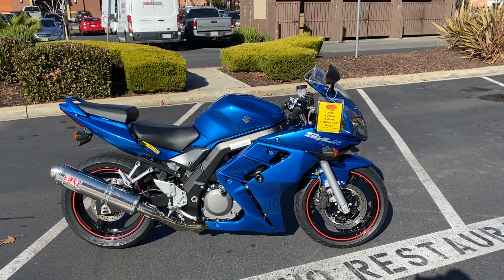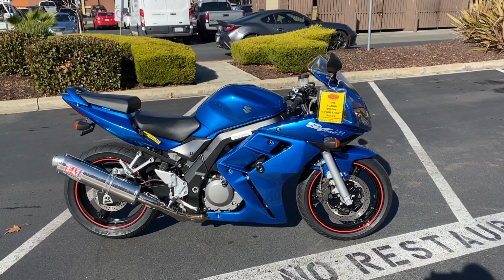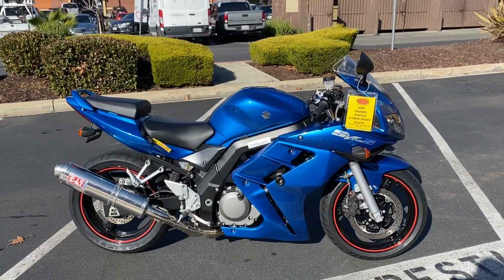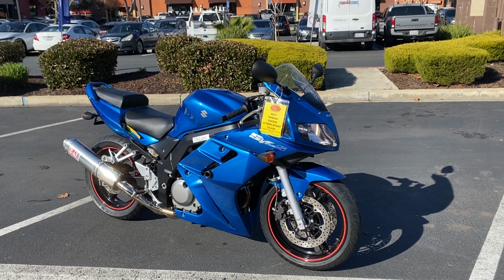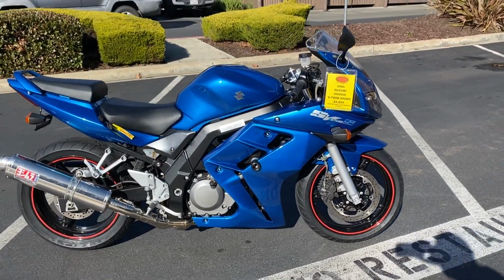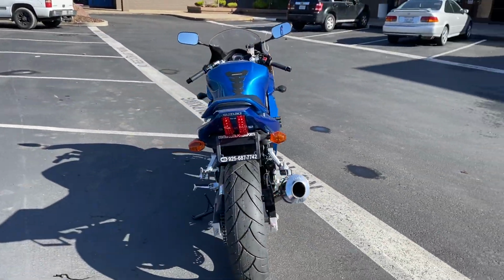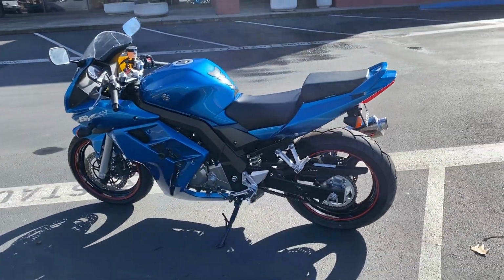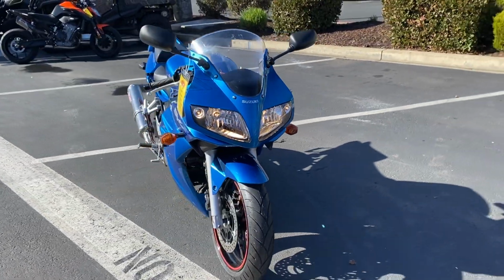Contra Costa Powersports-Used 2006 Suzuki SV650S V-twin sportbike with full fairing